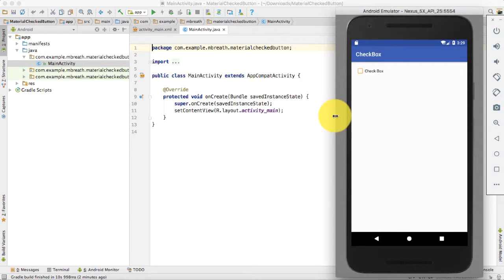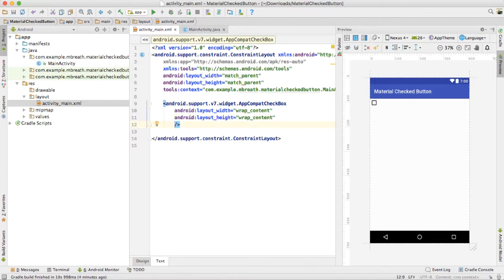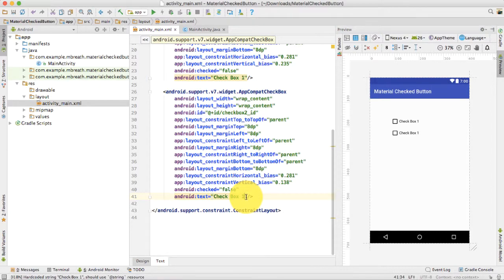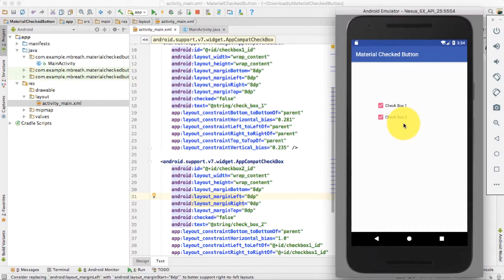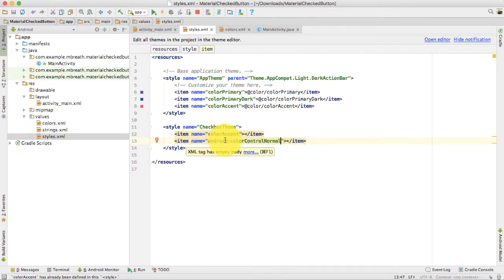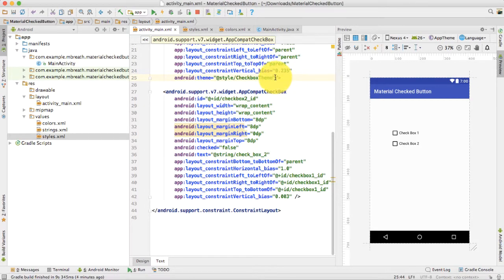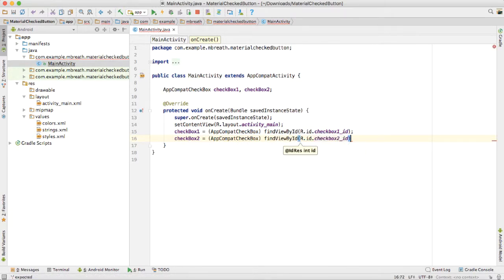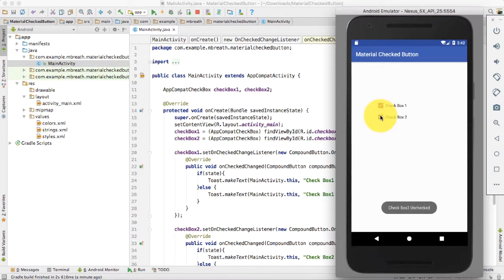23 Android Material Design- Android Checkbox Design